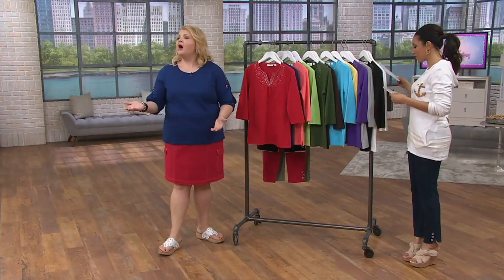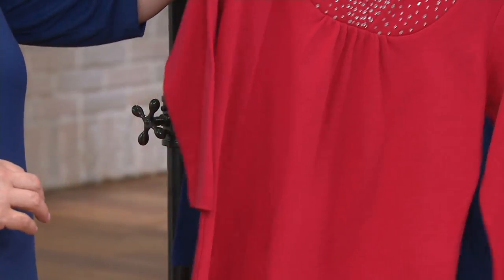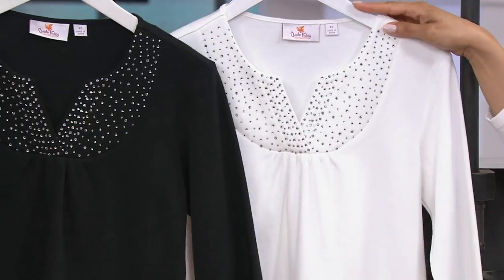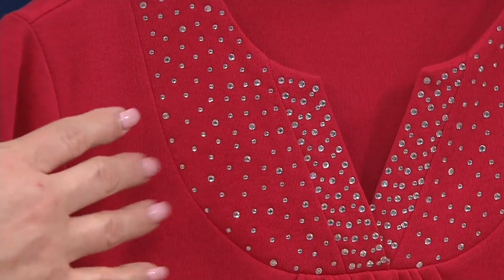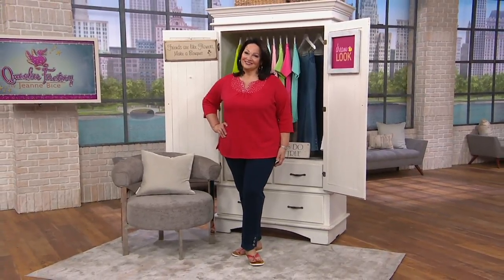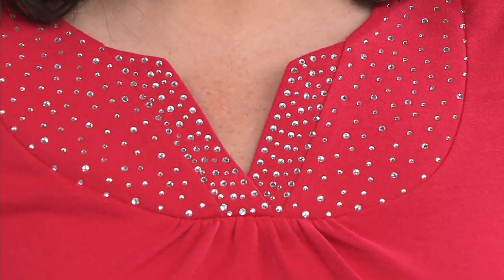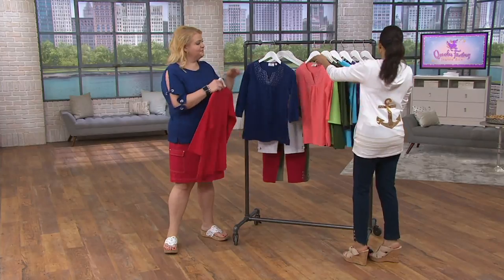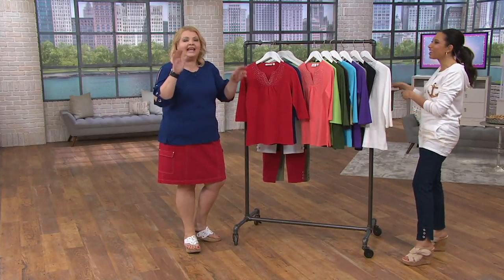Quacker Factory Sparkle S/2 Ruched Split V-Neck T-shirts on QVC